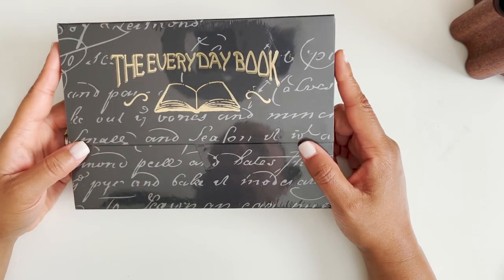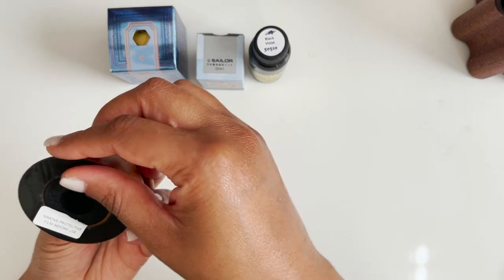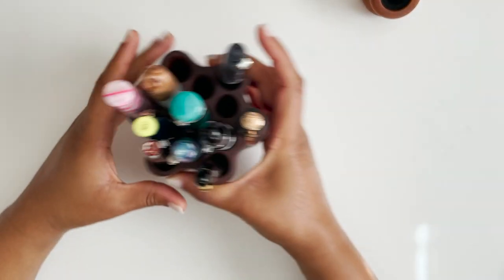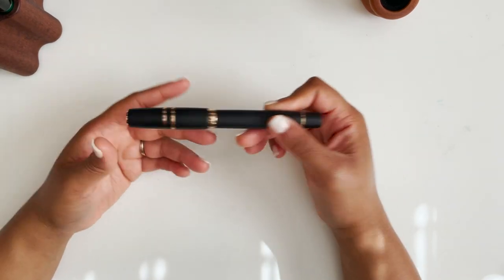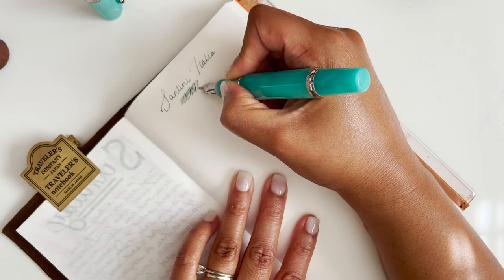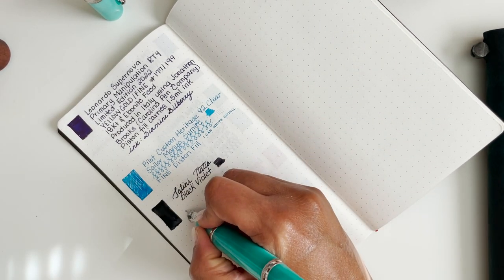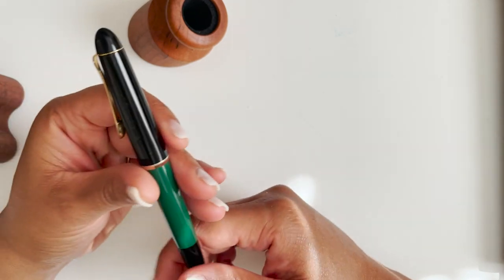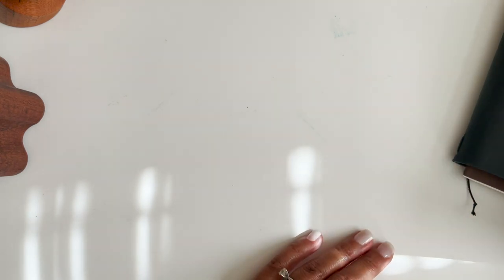Stationery Goodies from Colorado Pen Show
I wish I could have attended the Colorado Pen Show, but this happened instead...

Mentionables:
Pen Realm
Colorado Pen Show
Galen Leather

Favorite Online Shops:
Penchalet.com
Endlesspens.com
Atlasstationers.com
Baum-kuchen.com
Yosekastationery.com